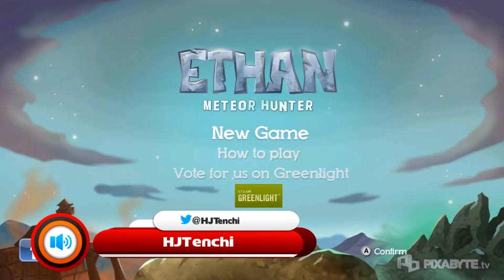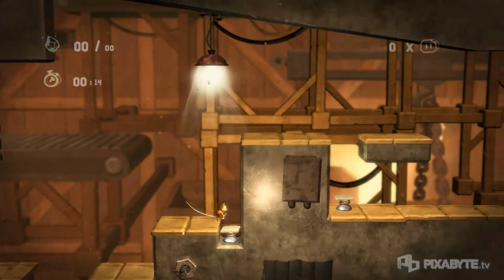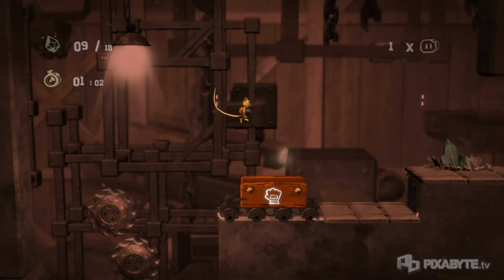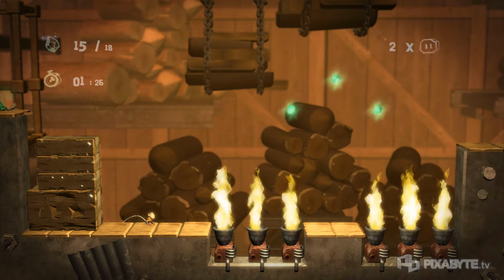Ethan: Meteor Hunter - Indie Watch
HJTenchi takes an early look at Ethan: Meteor Hunter, an upcoming platformer with unique puzzle solving mechanics.